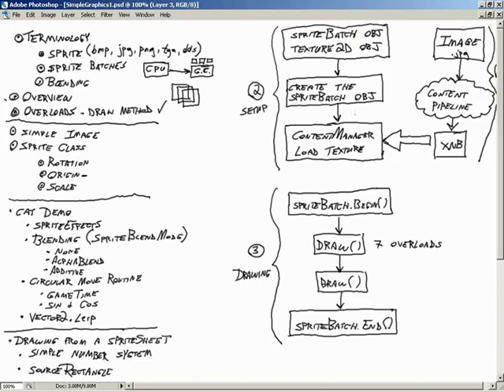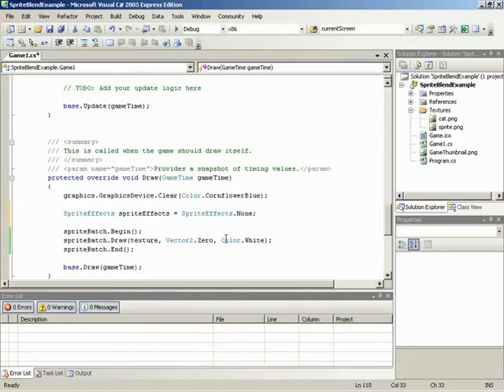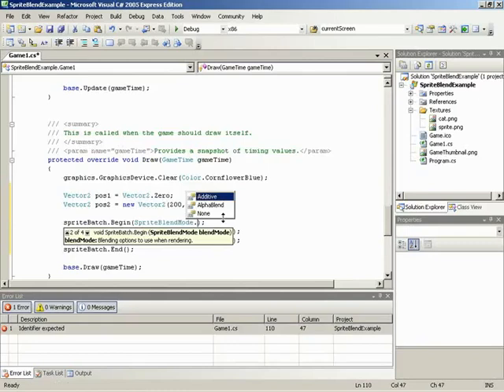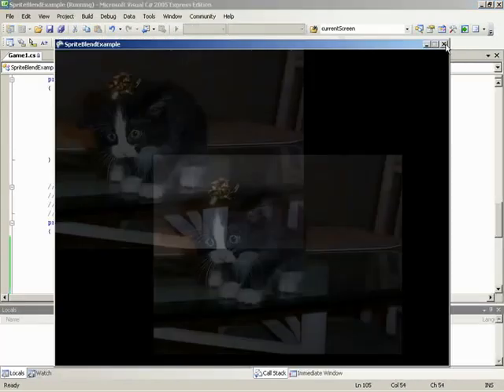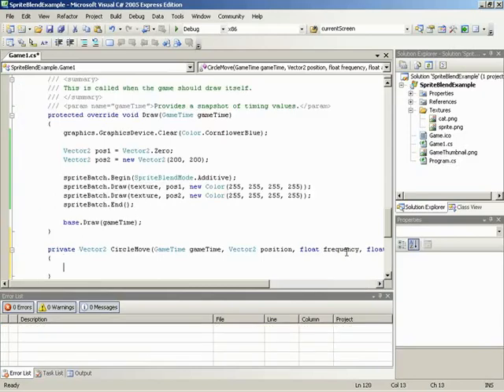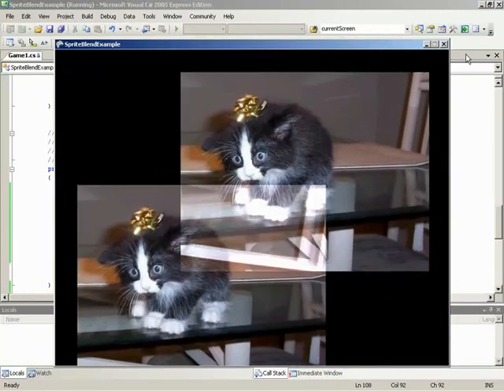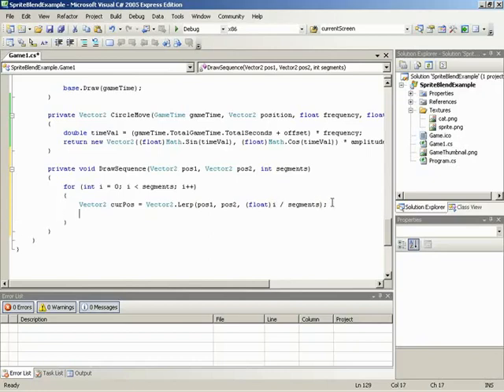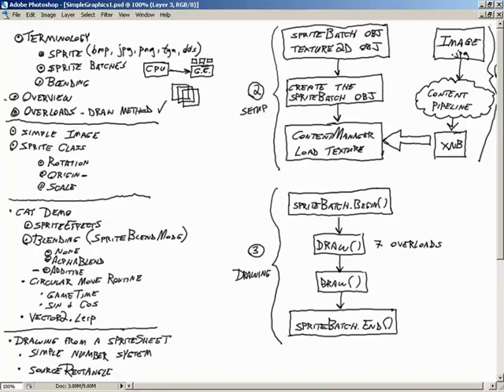🔴 Sprite Effects + Blending + Additives • Pong-Like Game • XNA and C# Game Dev • MonoGame • (Pt. 70)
Learn XNA (MonoGame) C# Programming - Pong-Like Game - Sprite Effects + Blending + Additives.

This video demonstrates sprite effects, blending, and additives.

This Knowledge Review challenges the viewer to create a simple game in the style of the famous Pong. All of the knowledge gained up to this point will be essential to the successful completion of this game. The ability to accept custom input from the player becomes key in this lesson. In addition, the viewer learns how to output text to the screen to inform the player of the status of the game. While this game is somewhat simple, the skills gained in its creation will be absolutely essential to the creation of any more complex game the viewer might undertake in the future. As with all Knowledge Reviews, after the viewer has been given the opportunity to complete the challenge, the instructors will demonstrate the creation of the Pong-style game.